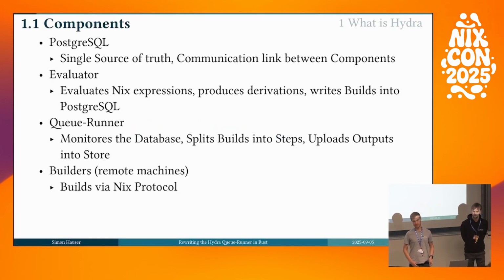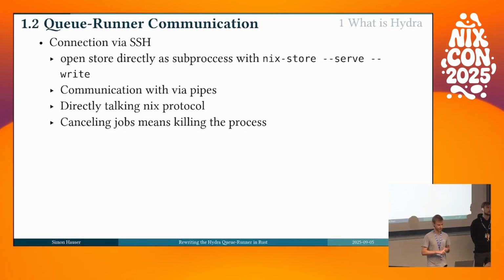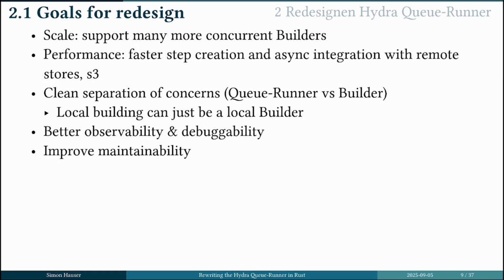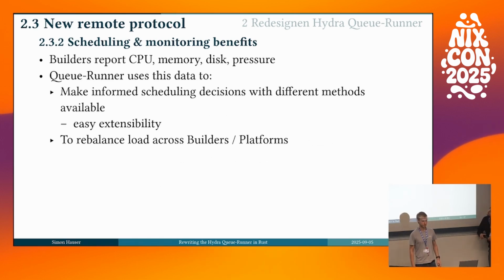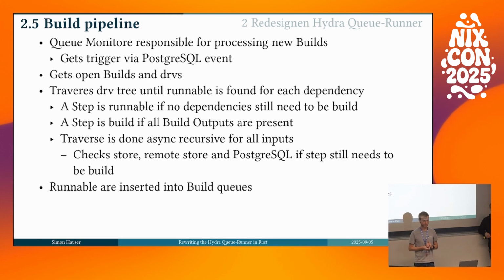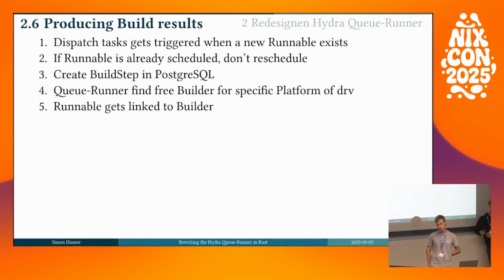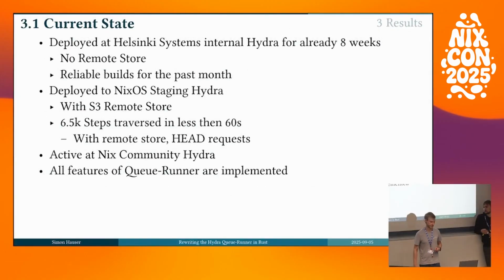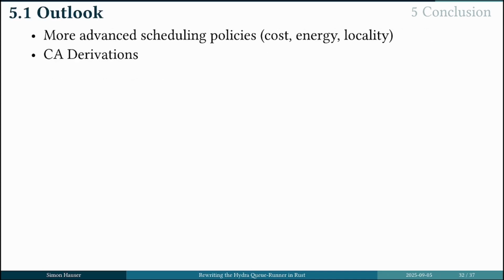NixCon 2025 - Rewriting the Hydra Queue Runner in Rust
The Hydra Queue Runner is a critical component responsible for orchestrating and executing build tasks within the Hydra infrastructure.
Its reliability and efficiency are paramount for our Nix community, serving as a key component of the Nixpkgs infrastructure that builds the world's largest package set.
A significant challenge with the current implementation lies in the communication between the Queue Runner and the builders.
This system, built on SSH, directly read from and wrote to the running Nix daemon, which imposed a hard limit on connected builders.

This talk will begin by explaining the current Hydra CI infrastructure and how Hydra works as a whole, looking at the evaluator, Queue Runner, PostgreSQL, hydra-notify, and hydra-web components and how they interact with one another.
We will then detail the comprehensive redesign and re-implementation of the Hydra Queue Runner, transitioning from its existing architecture to a robust, high-performance solution built in Rust, specifically to overcome these limitations.
We will present an overhaul of the remote communication protocol, migrating from the SSH implementation to gRPC, leveraging its benefits for performance, type safety, and interoperability.
This change also benefits our ability to introduce generic messages unrelated to the Nix protocol, which enables the monitoring of the system utilization of all builders, making scheduling decisions more agile.
Furthermore, we introduced comprehensive tracing capabilities, making the new Queue Runner significantly more debuggable and maintainable.
We will then dive into the build pipeline, distinguishing between steps and runnables, examining the changes made to the build queues (now handling each platform with a separate queue) and what is needed to resolve a derivation.
Lastly, we will present compelling benchmarks demonstrating how these changes have significantly accelerated builds and enabled a substantial increase in the number of concurrently connected machines.

Speaker(s): Simon Hauser

5-7 September 2025
OST Rapperswill
Switzerland